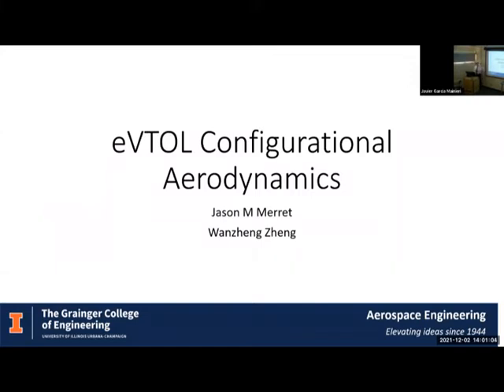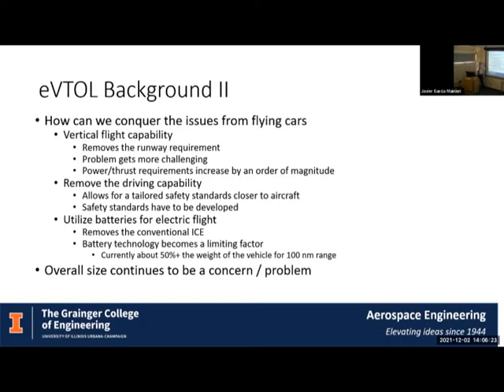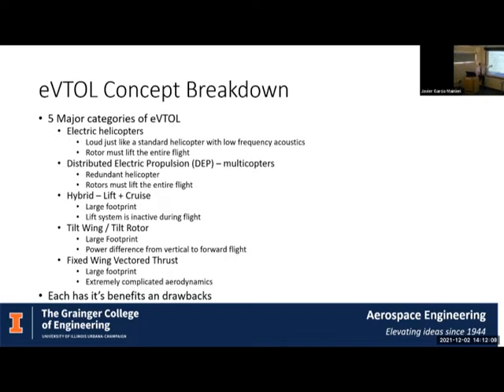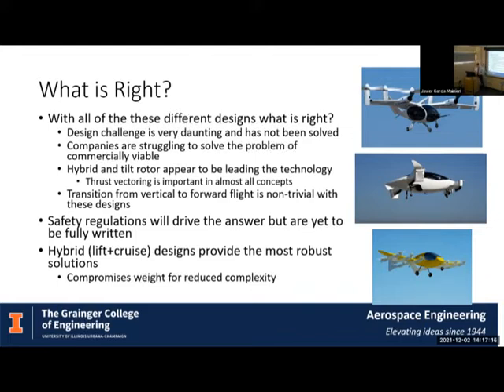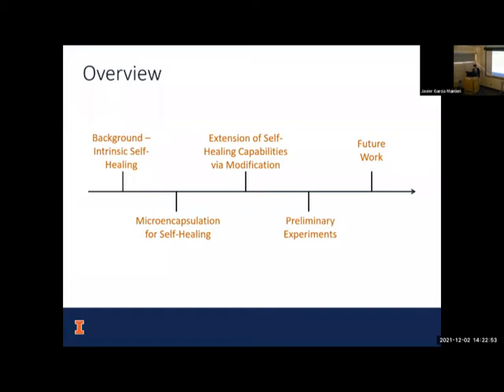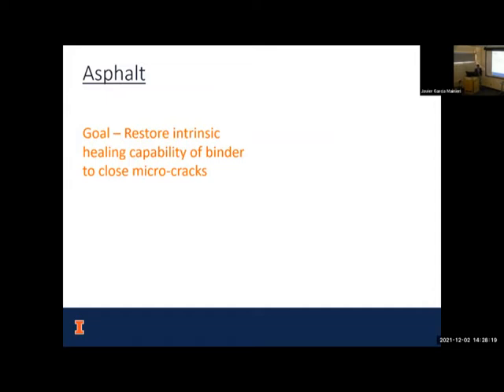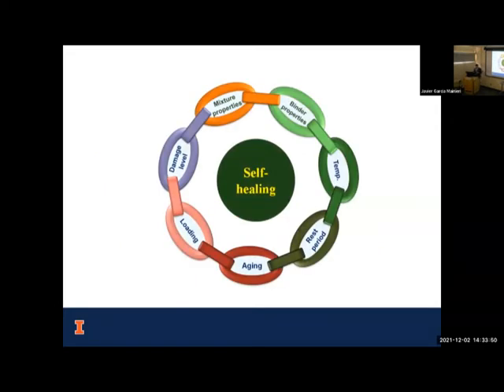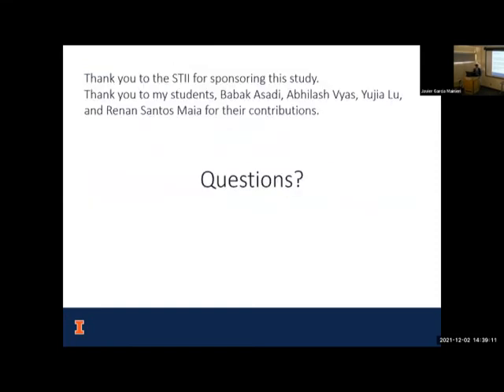Fall 2021 Kent Seminar Series: Ramez Hajj and Jason Merret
Welcome to the Fall 2021 Kent Seminar Series. This week's speakers, Ramez Hajj, assistant professor at the University of Illinois Urbana-Champaign's Department of Civil and Environmental Engineering, and Jason Merret, associate professor of practice at UIUC's Department of Aerospace Engineering, share about self-healing infrastructure materials and electric vertical take-off and landing vehicles, respectively.